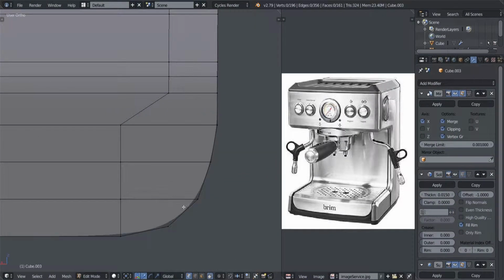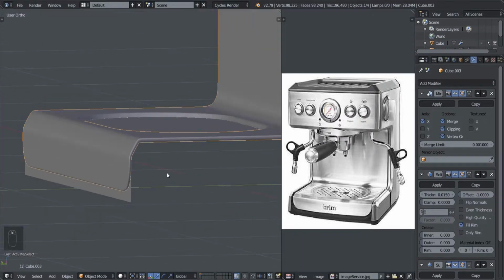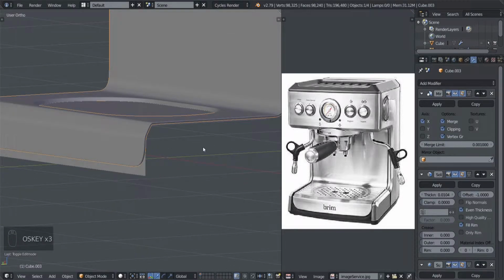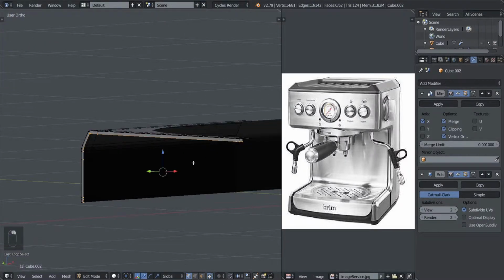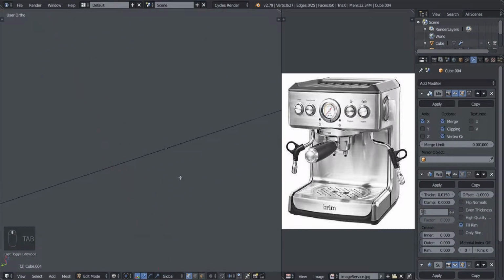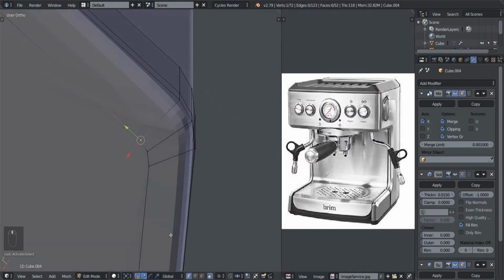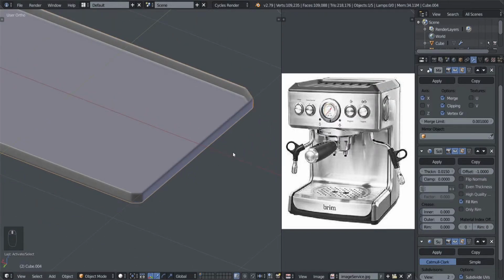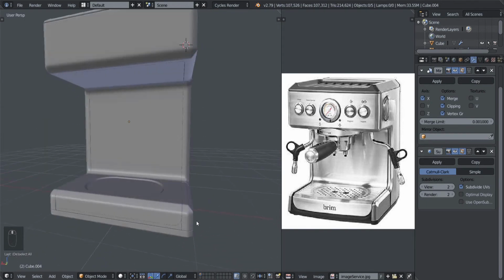Blender Beginner Series Part 9